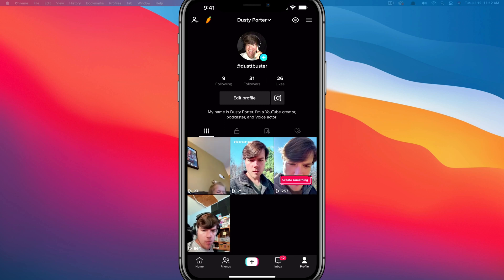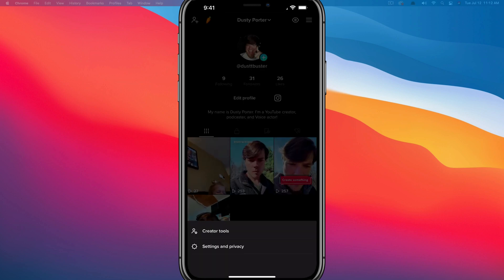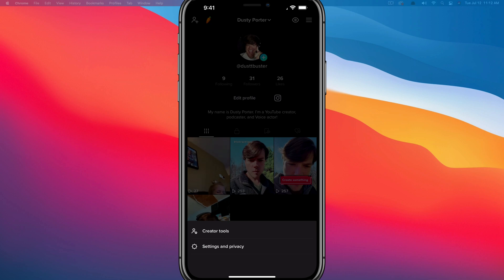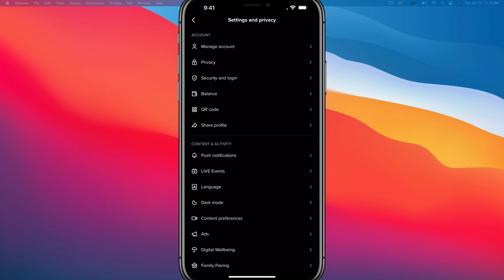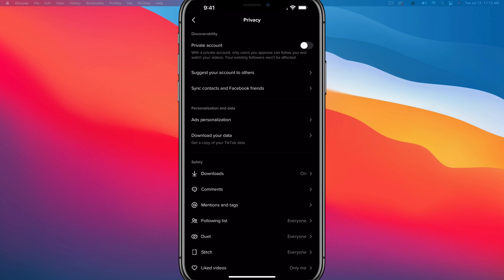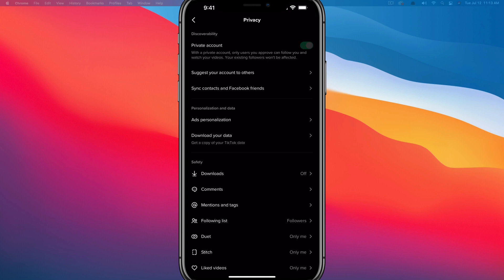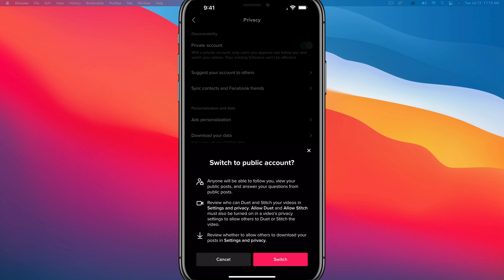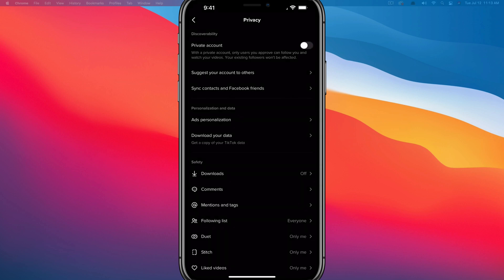How To Make TikTok Account Private - Quick and Easy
In this video tutorial, I show you how to make a TikTok account private so only you OR the people you share with can see your content.